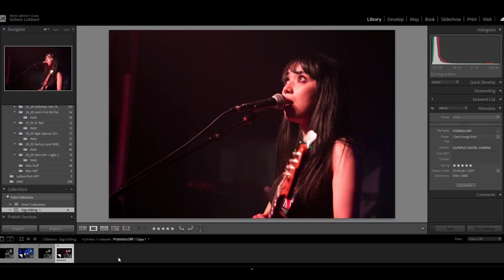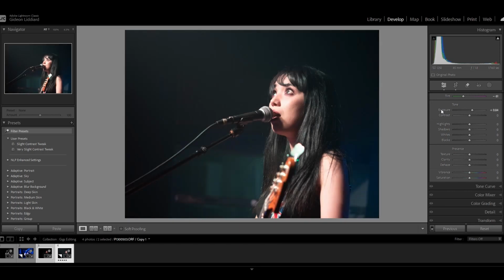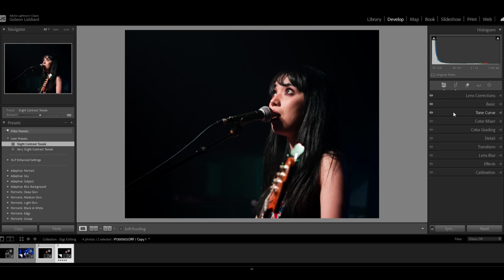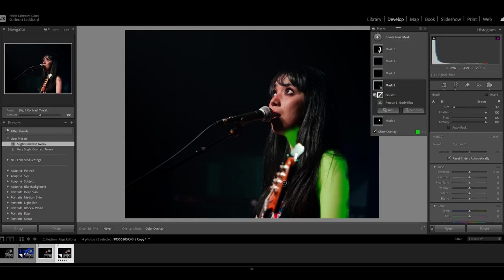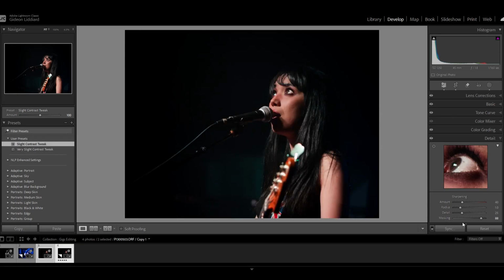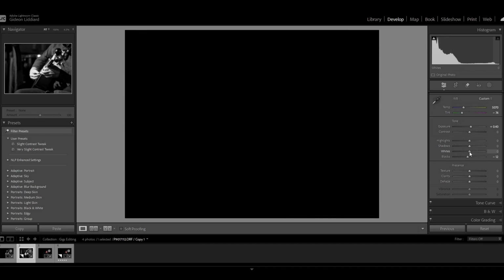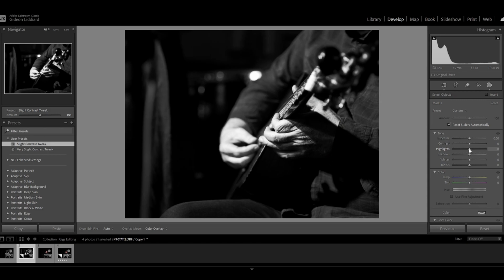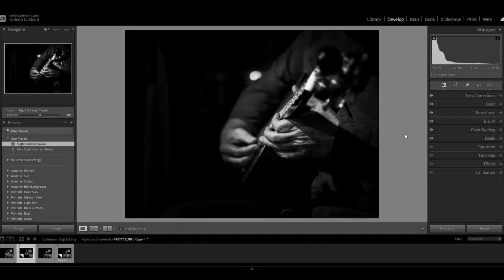How I Edit My Gig Photography - The Basics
I've finally found the time to put together a video on my workflow for editing gig photographs. This video covers the basic steps that I take for pretty much every shot and looks at editing both a colour and black & white image.